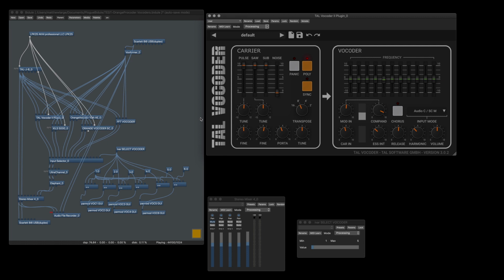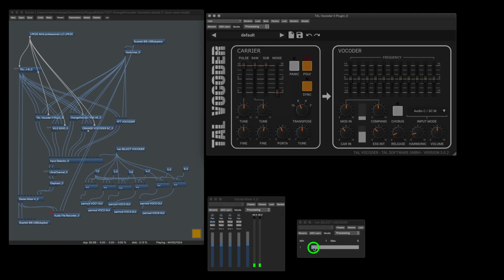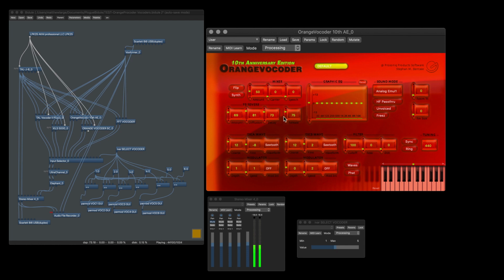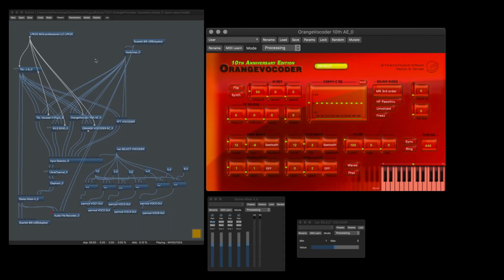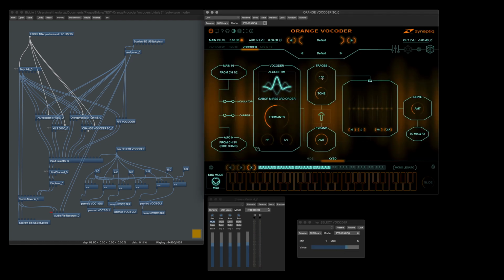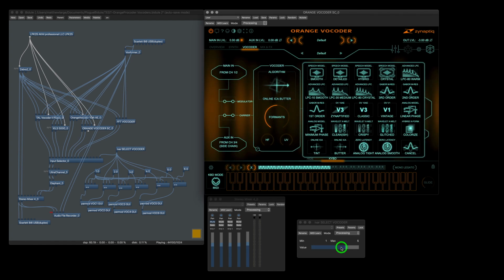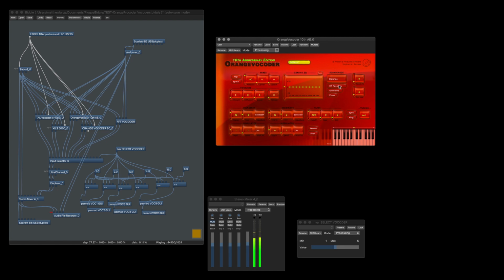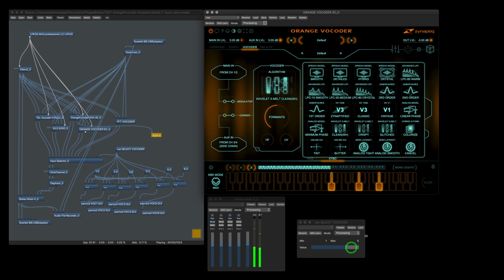What's wrong with Zynaptiq Vocoder (for me)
The highly anticipated vocoder release is upon us, and yet I am disappointed by it.  This video explores the sadness invoked by such a deflating experience.  We do also take a quick look at the differences between traditional analog vocoding and the new techniques employed by Zynaptiq (partly revived from old Prosoniq DSP libraries)

0:00 intro
2:20   TAL Vocoder
5:50  Xils 5000
9:49  Orangevocoder 10thAE
12:09 Filterbank Reverb
12:55  Boring Graphic EQ
13:34  The Sound Modes
17:07  Other boring things
17:29  Zynaptiq Vocoder VS
17:40  Compare 3rd order MR algos
18:25  But what's it missing
18:40 Apart from Formant Shifting
20:10 And the Expander
22:14  Traces is like a bad Filterbank reverb
25:05  Signal flow
25:34  Graphic EQ
26:07  Drive
26:30  Freeze
27:00  The Algorithms
38:57  My simple FFT vocoder